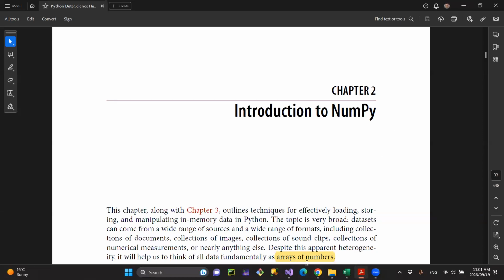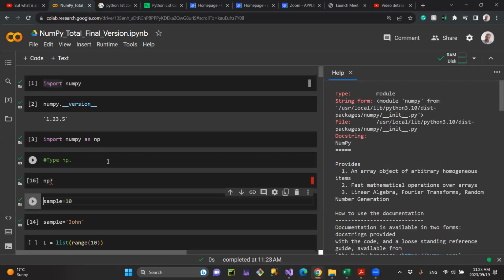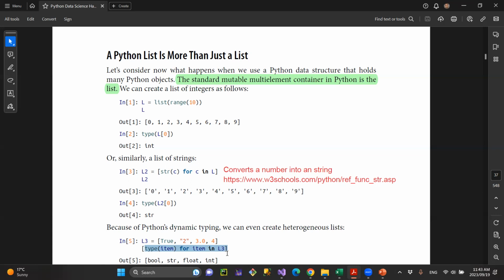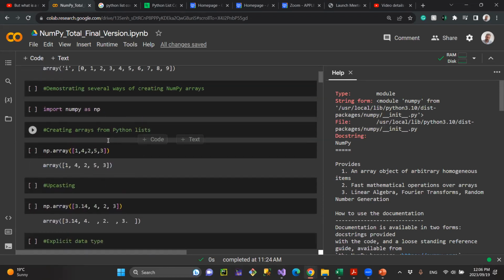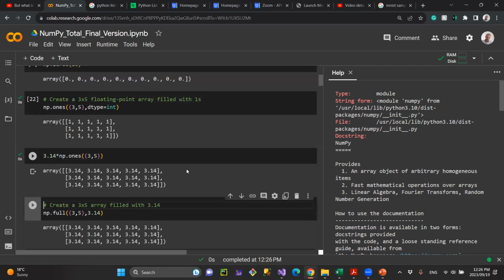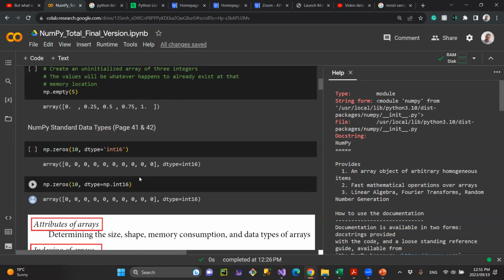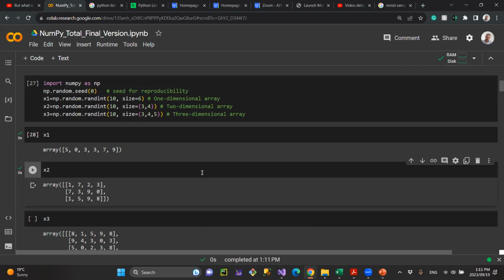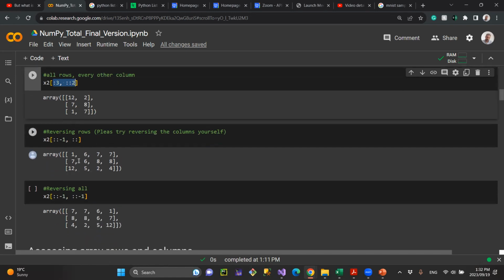Week 03 b Lab